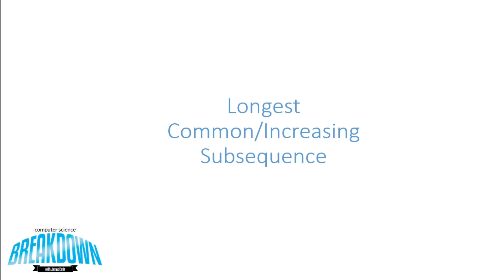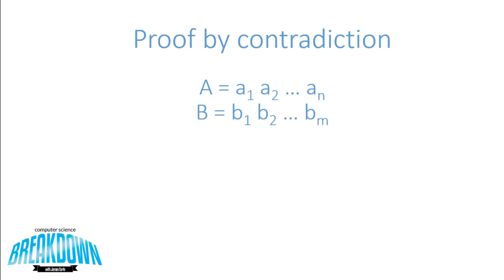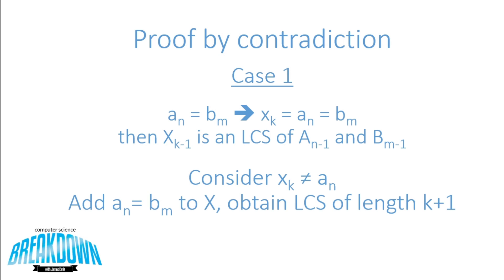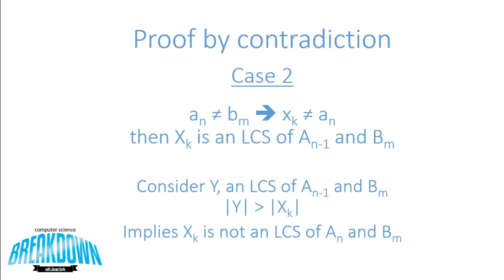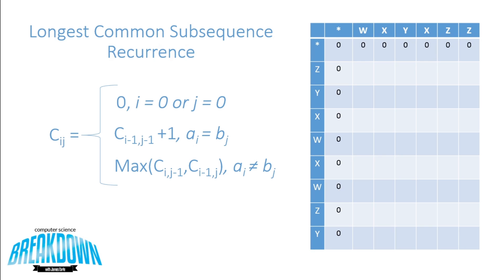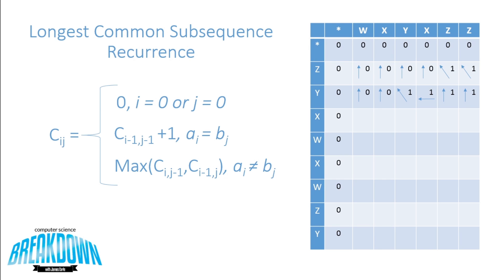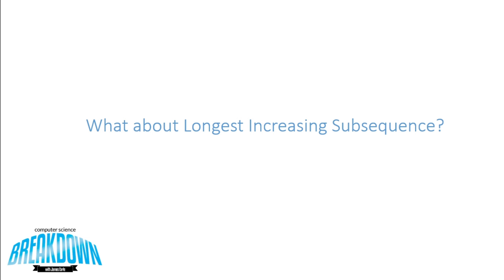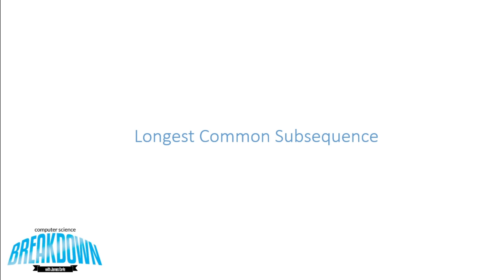Longest Common Subsequence - Dynamic Programming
Today we discuss how similar the LCS and LIS problems are, and go over a dynamic programming solution.